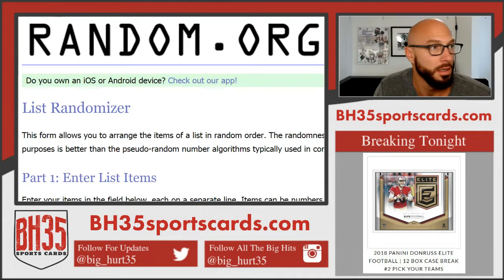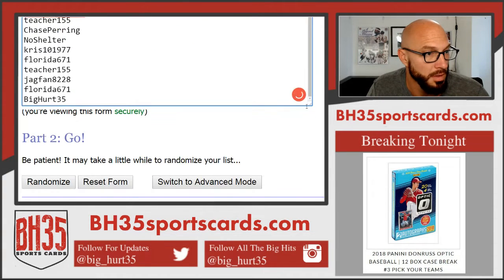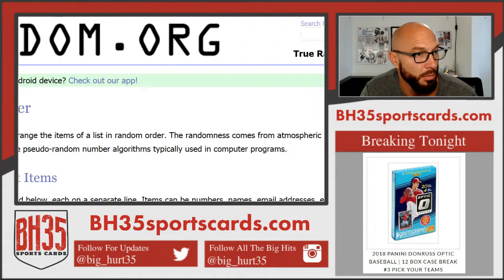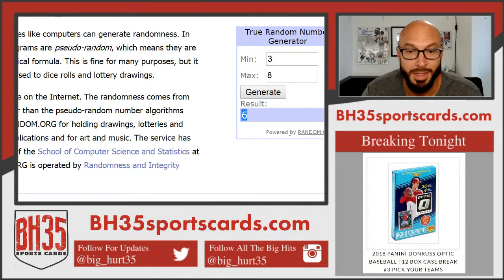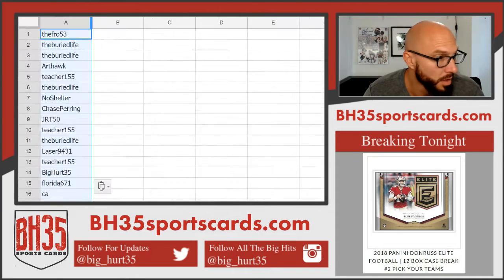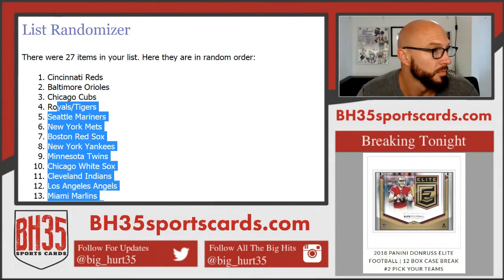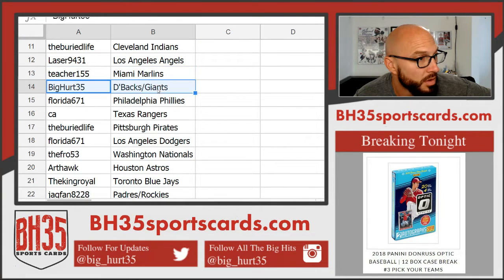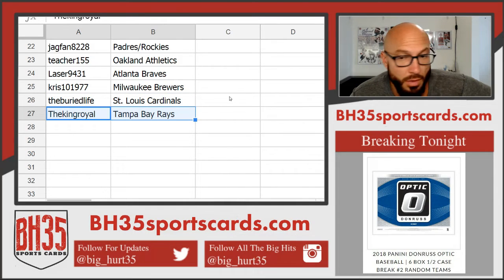Team Draw For 2018 Panini Donruss Optic Baseball | 6 Box 1/2 Case Break #2 Random Teams